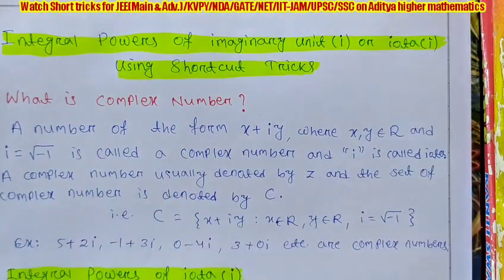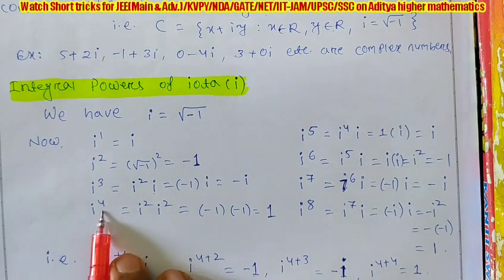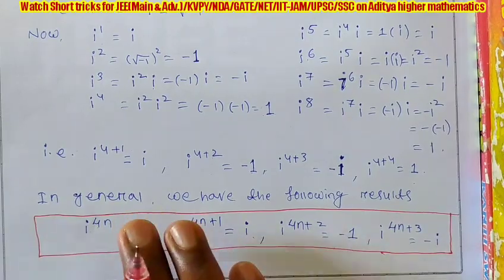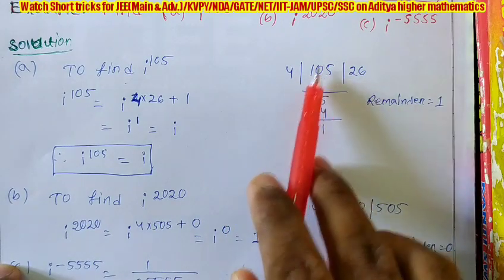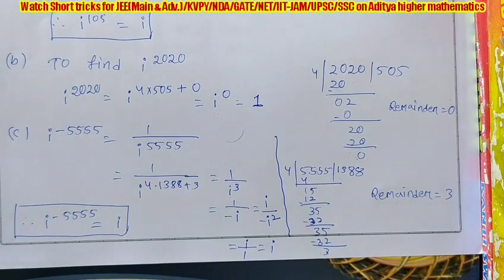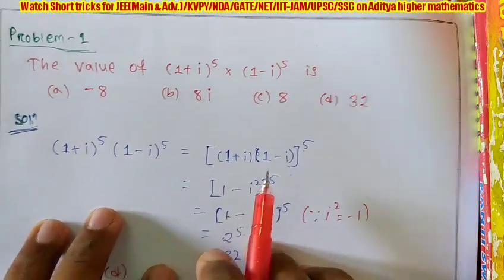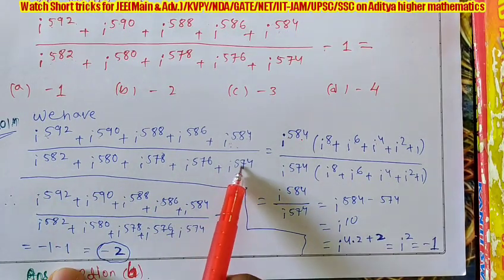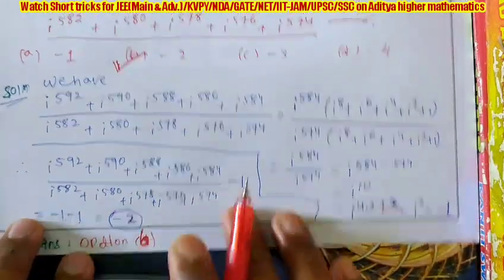Powers of imaginary number i Shortcuts || JEE mains maths tricks || CSIR NET maths complex analysis